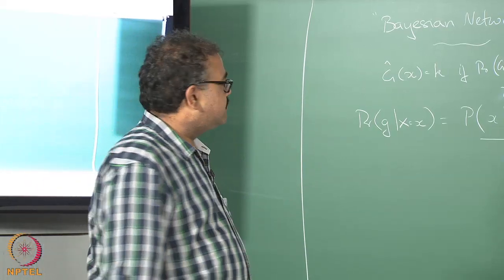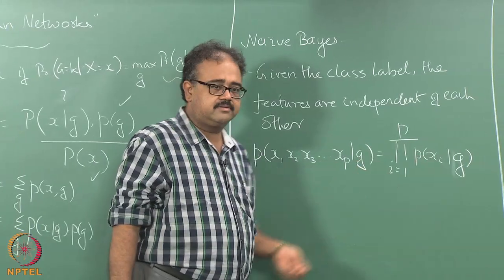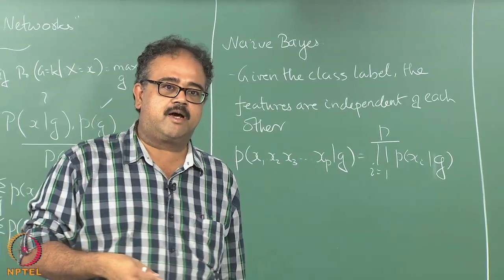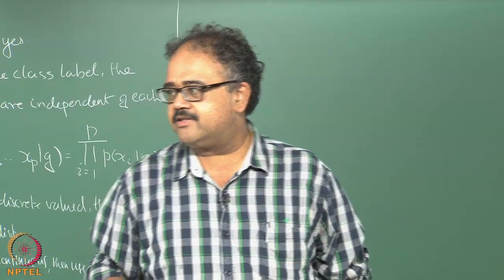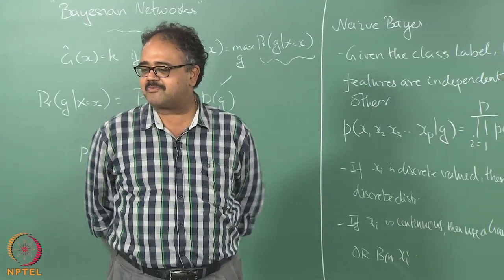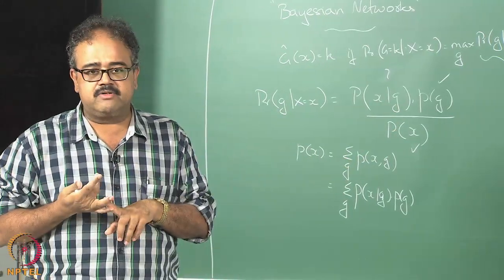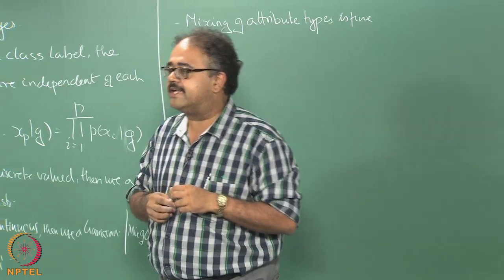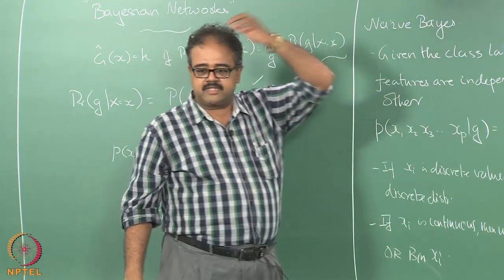Week 8 Lecture 57 - Naive Bayes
Probabilistic Graphical models, Naive Bayes, Bayesian Networks, Joint Distribution Estimation, Introduction to Probabilistic Graphical Models.